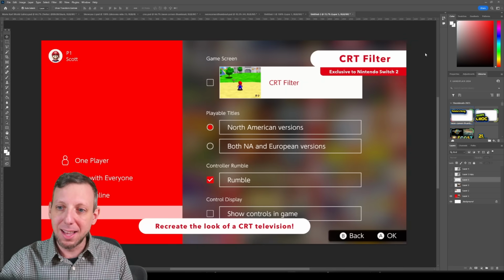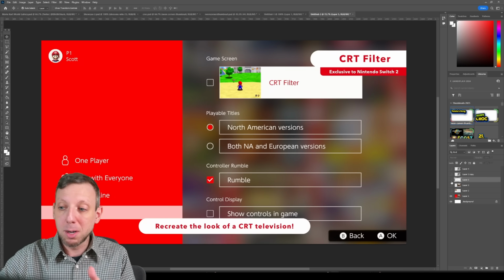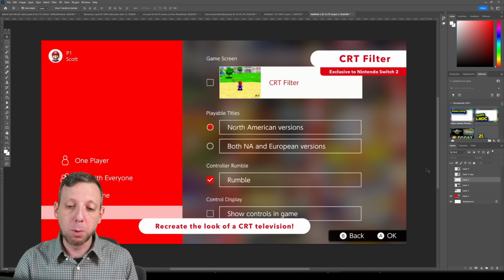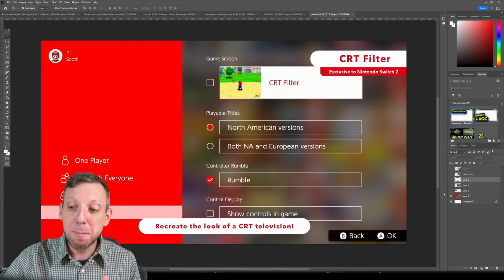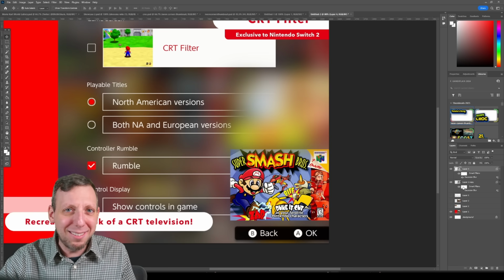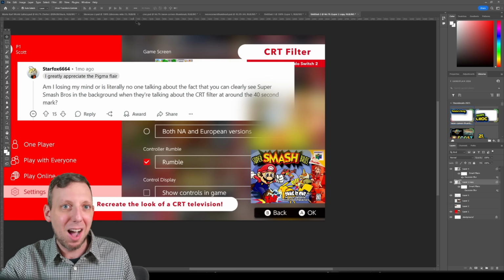LOL WUT?! Did Nintendo Leak DK64 & Smash for N64 NSO?!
It seems Super Smash 64 may be coming to Nintendo Switch Online for Switch / Switch 2 soon, thanks to a CRAZY discovery!

0:00 Smash 64 Leaked?!
5:00 DK64 and Forsaken